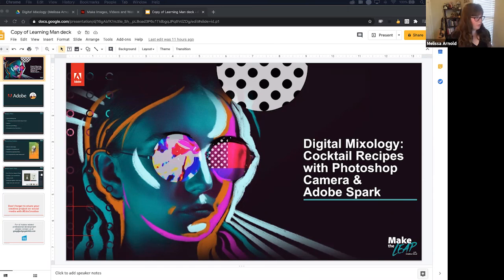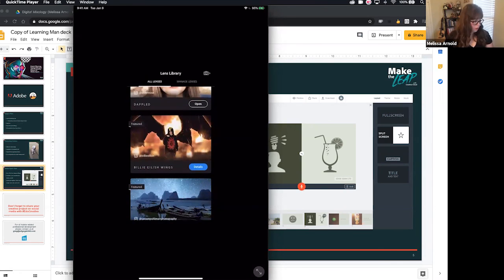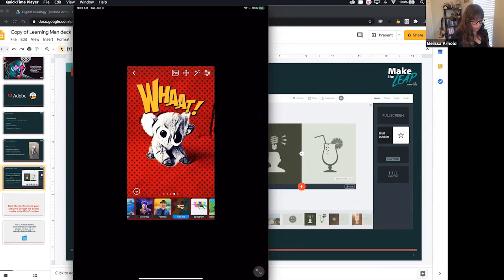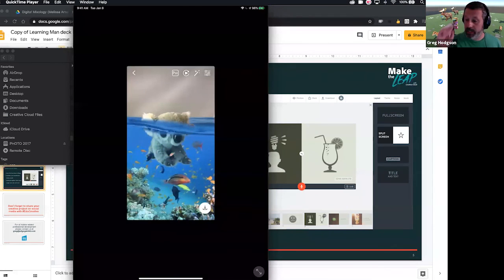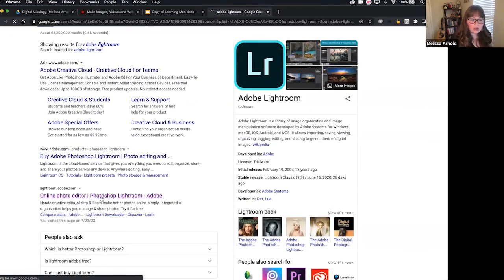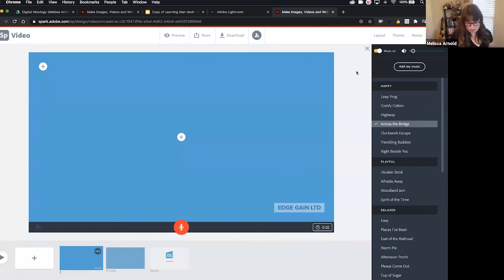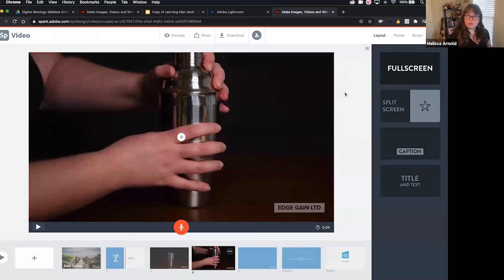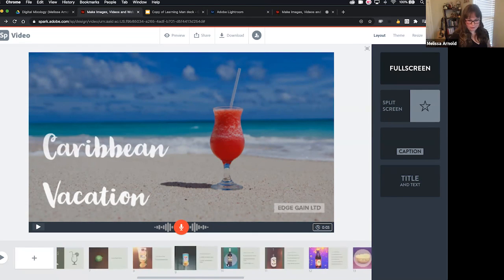Digital Mixology: Cocktail Recipes with Photoshop Camera & Adobe Spark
Have you been using the new Photoshop Camera app? How about Adobe Spark Video? No? Why not? Well, better late to the party than never. We’ll take a look at how to use these two apps individually and then fuse them together to create a recipe story about how to make the best cocktails and mocktails. Become a digital mixologist and learn how you can combine Photoshop Camera and Adobe Spark Video to create your own recipe story. Cheers!